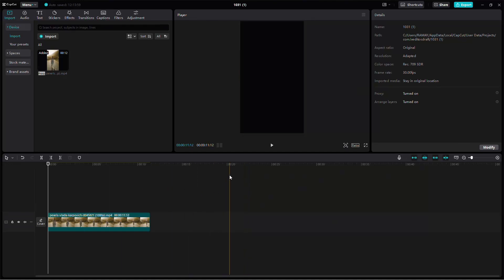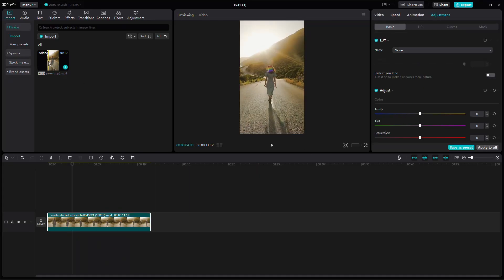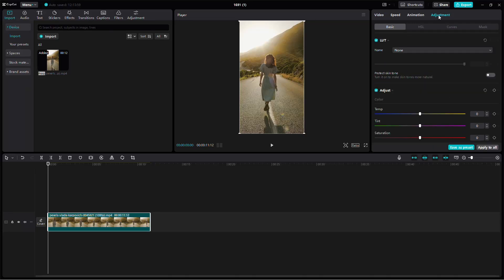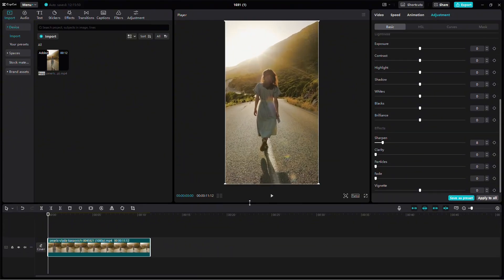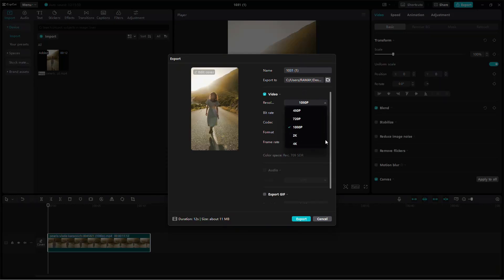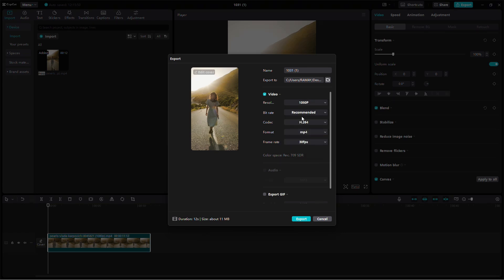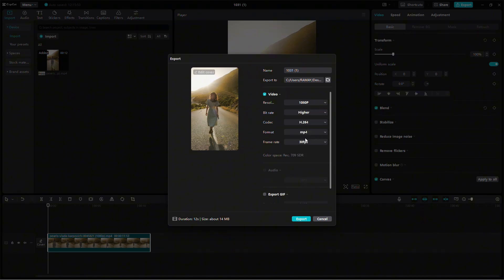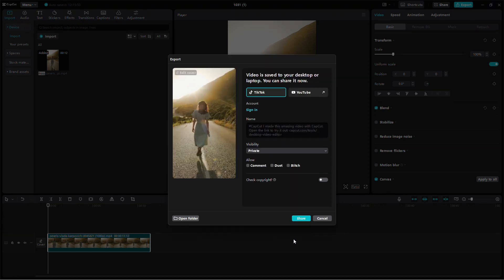Best Export Settings for Instagram Reels in CapCut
In this short tutorial I show you Instagrem Reels export settings that you can use in CapCut.